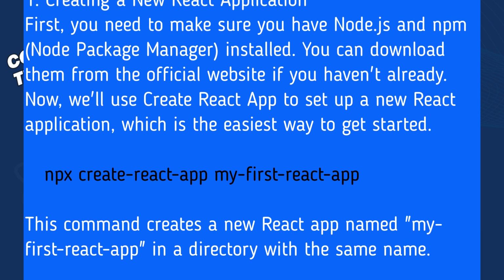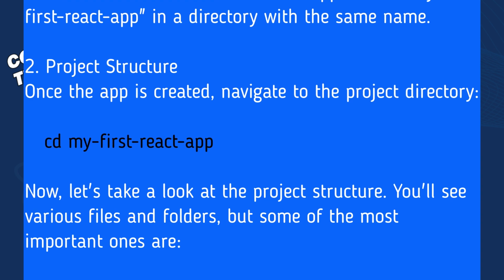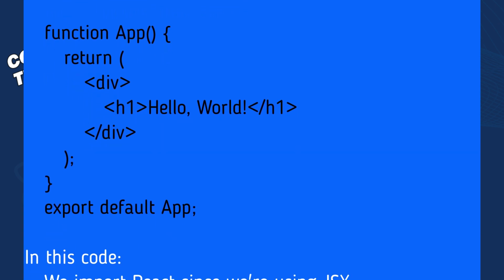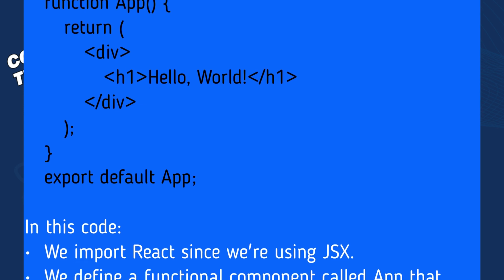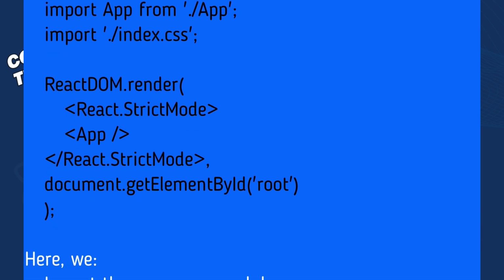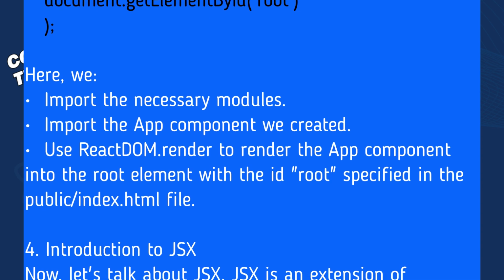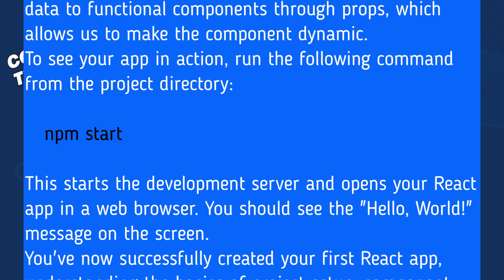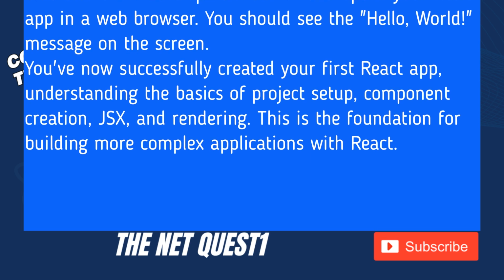Mastering ReactJS - A Comprehensive Tutorial | Hello World in React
You've now successfully created your first React app, understanding the basics of project setup, component creation, JSX, and rendering. This is the foundation for building more complex applications with React.